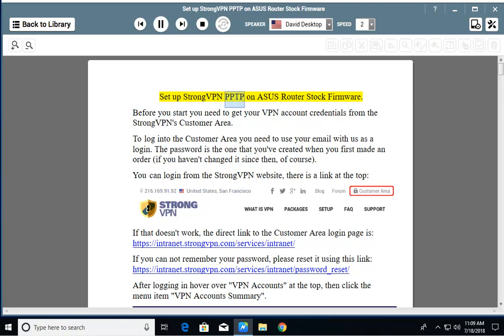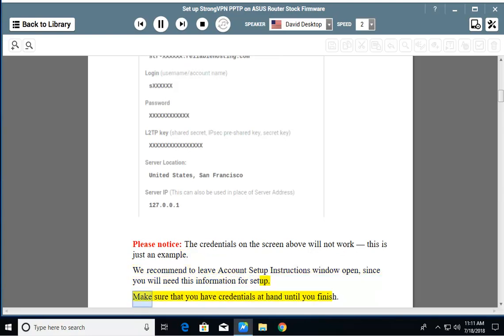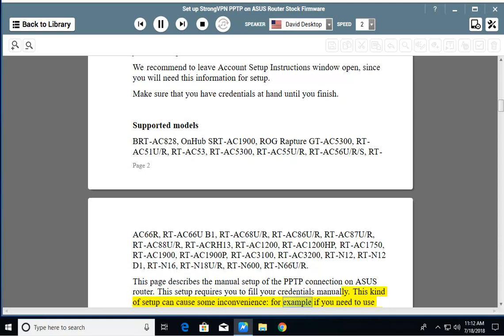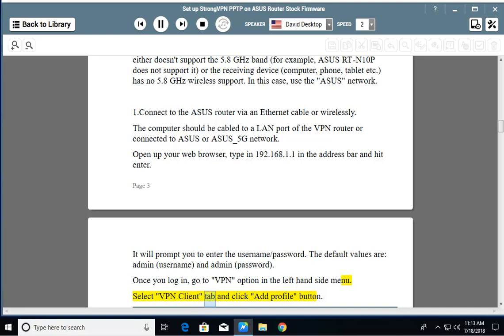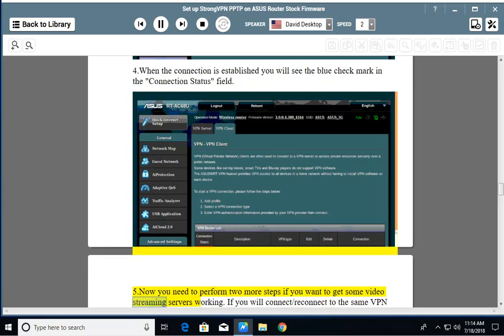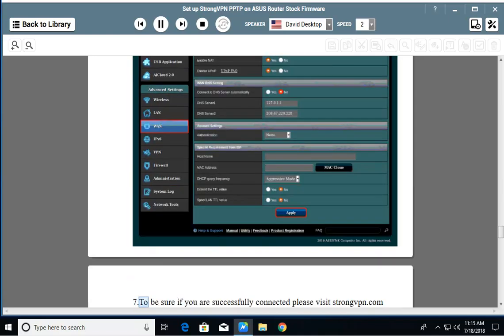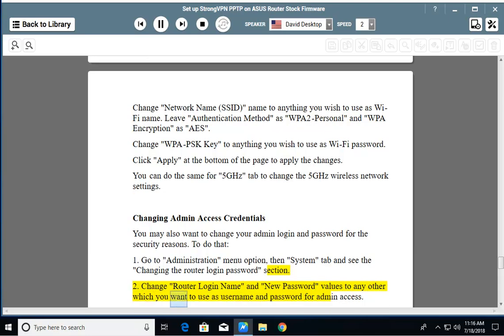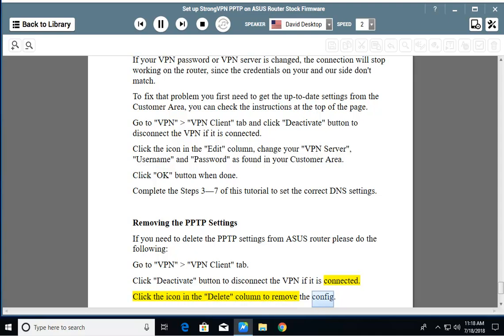Set up StrongVPN PPTP on ASUS Router Stock Firmware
Hit to fully Set up StrongVPN PPTP on ASUS Router Stock Firmware.